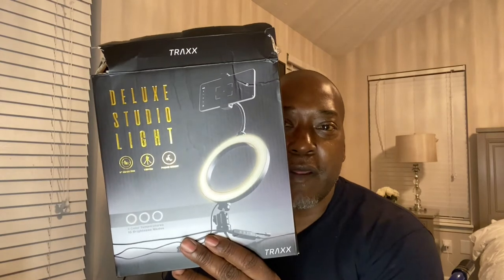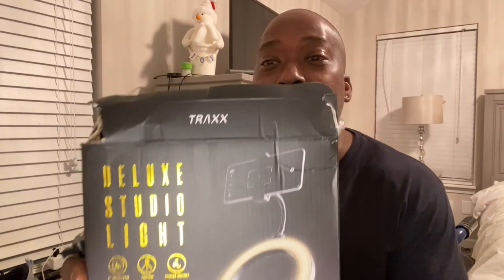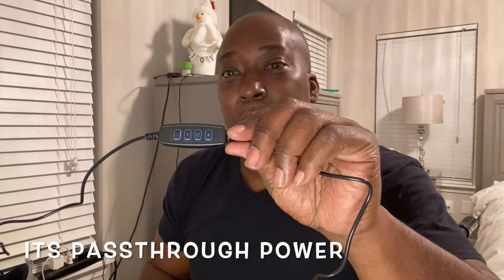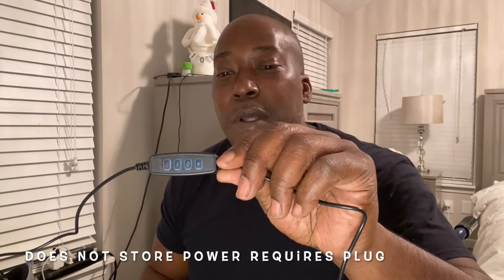Five Below Ring Light Review: Traxx Deluxe Studio Light $10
In this video, (part 1) I talk about the Traxx Deluxe Studio Ring Light I decided to try from Five Below.  Should you buy one?  Should you pass?  It's up to you.